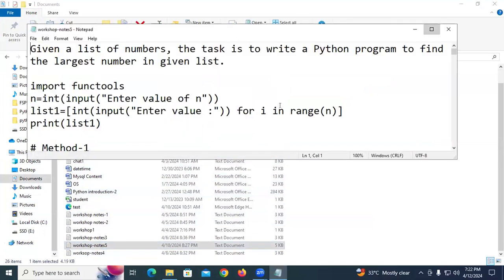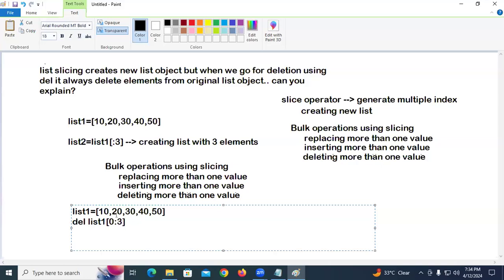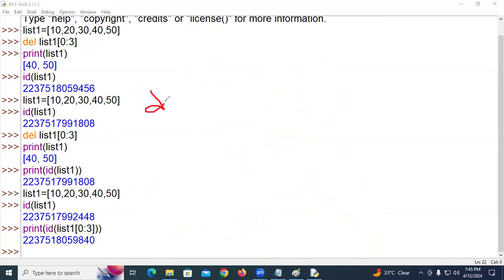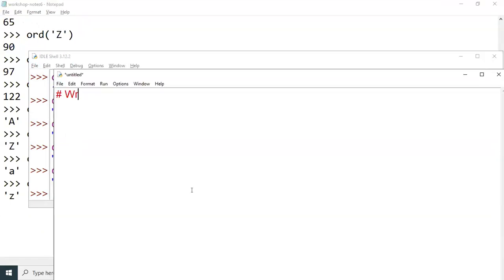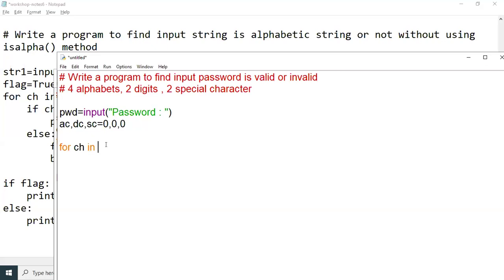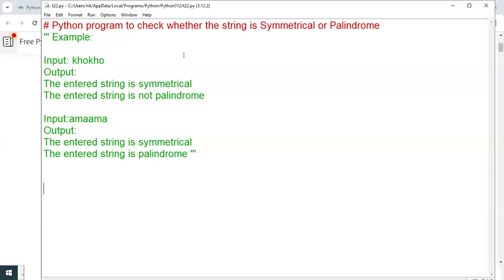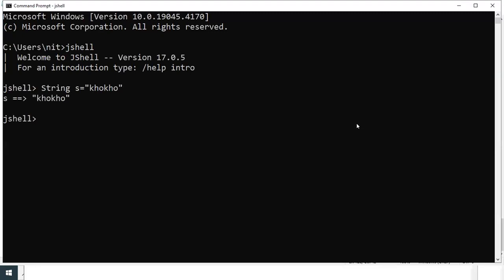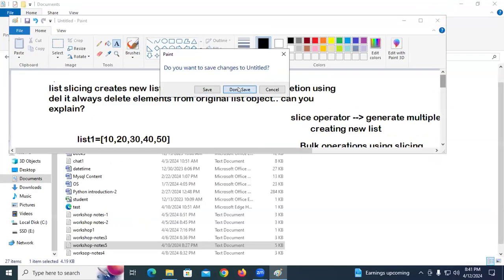Problem Solving Strategies and Techniques using Python | Session-6